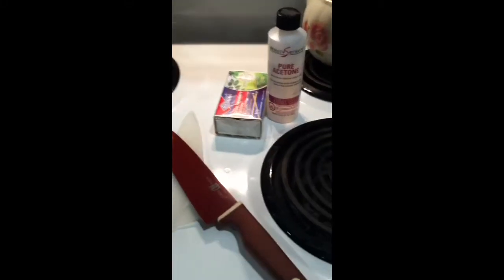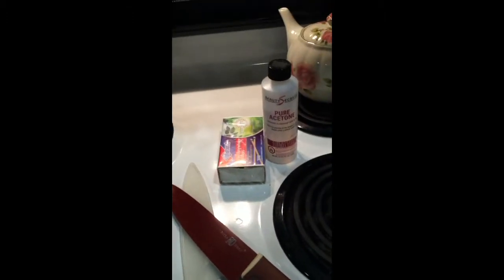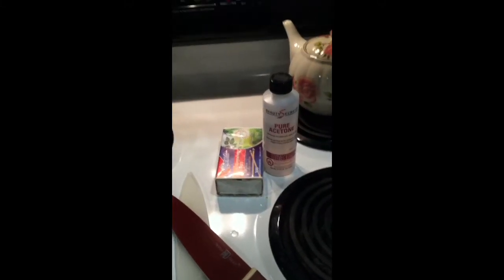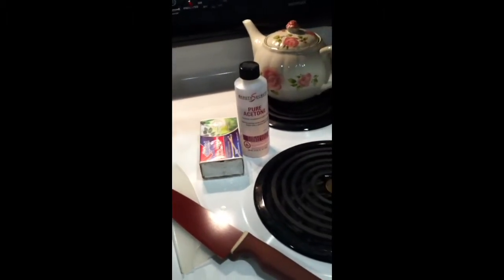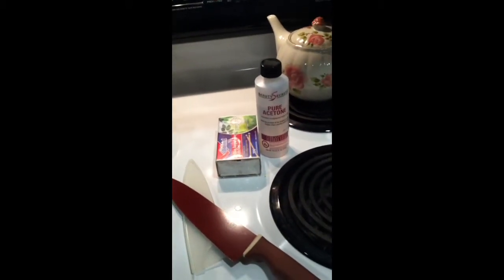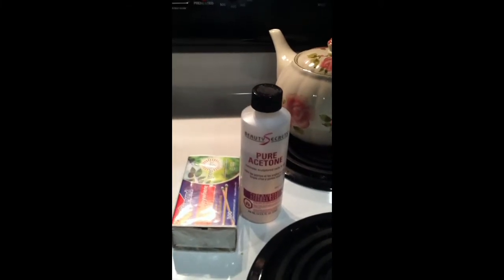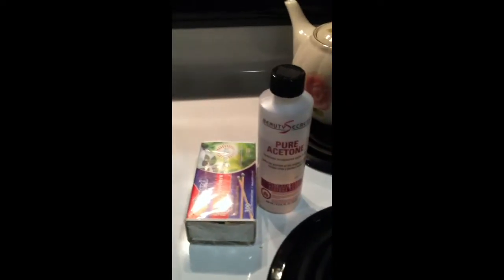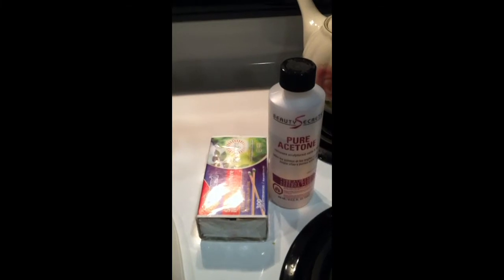Zombies R Us VR, contest entry.